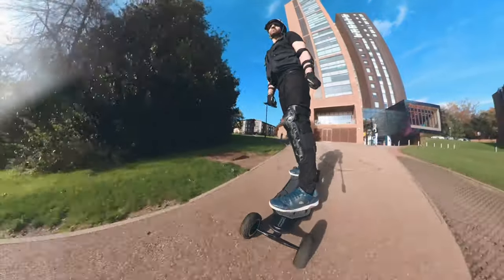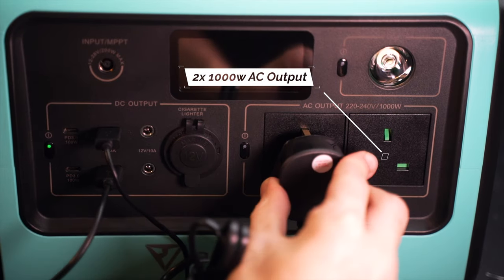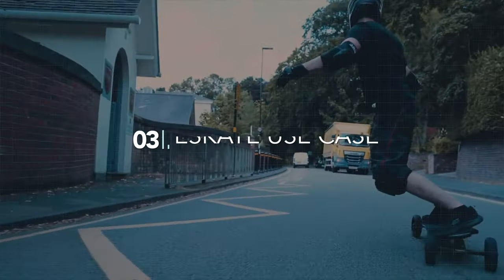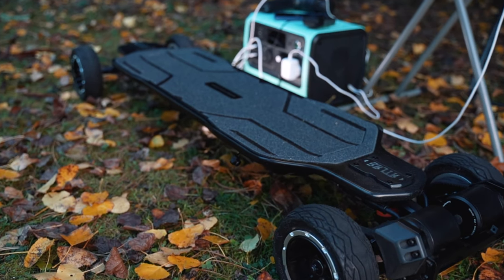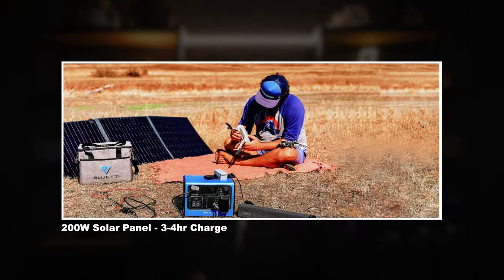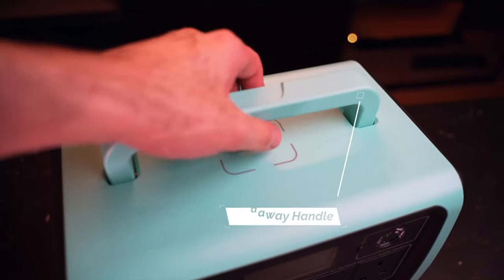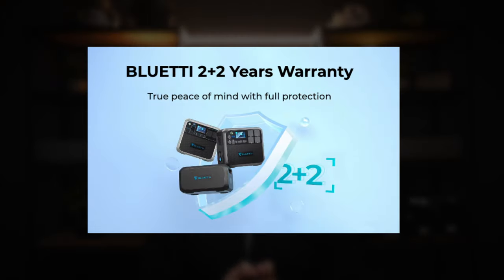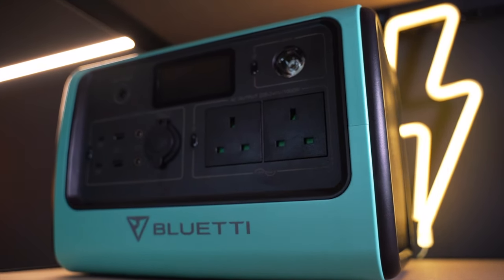Game Changing Battery Accessory For EVERY Electric Skateboarder! Bluetti EB70 Review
Hey guys! I'm back with a review of a product which I think will be a complete game changer for any electric skateboarder! The Bluetti EB70 Portable Power Station can recharge your board ANYWHERE. I've tested the EB70 with all types of electric skateboards like mini boards, longboards and AT boards. A serious piece of kit I would highly recommend you look into if you want to charge your electric skateboard and gadgets on the go!

FOR £80 off on your purchase of £1000 or more!
*Not useable with preexisting offers*

► Timestamps:
00:00 Introduction
01:07 Bluetti EB70 Specs
01:58 Features and Ports
04:04 Electric Skateboarding Use Case
05:21 What can the Bluetti EB70 Charge?
08:28 Solar Panel Add On
09:09 Build Quality
10:10 2 Year Warranty
11:08 Price
12:46 Conclusion

A bit about Bluetti. They are a renewable energy company that strives for a sustainable future through high performance all-in-one energy storage solutions for both indoor and outdoor use, while delivering an exceptional green experience for our homes and world.

EB70 Portable Power Station: - 1000W Pure Sine Wave Inverter
- 716Wh Capacity
- LiFePO4 Battery
- 10 Output Ports
- 200W Solar Input (Fully charged in 3-4 Hours) - ECO-FRIENDLY

M Y  F A V O R I T E  G E A R

M U S I C  I  U S E